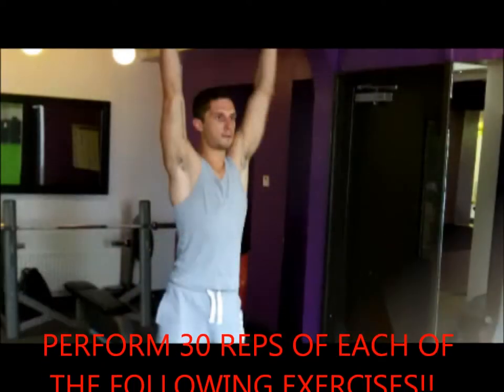300 ADVANCED SPARTAN WORKOUT | Personal Training | Thai Boxing | Boot Camp in Stockport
Thai Boxing in Stockport... Personal Training in Stockport... Fitness Classes in Stockport... We provide it all, look no further!

We have over 10 years experience in Thai Boxing, Personal Training and Fitness Classes, offering a variety
of training for all ages and all types of ability. Our highly qualified and respected instructors are able to cater
to your exact requirements and guarantee results.

If you are interested in any of the classes or activities and would like to know more, then please get in touch